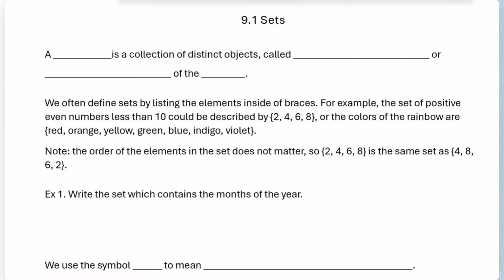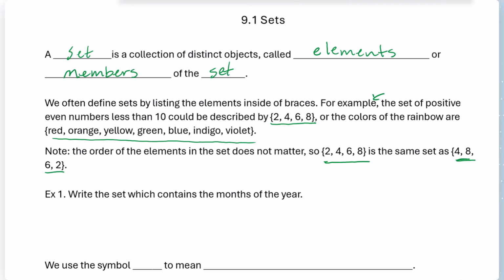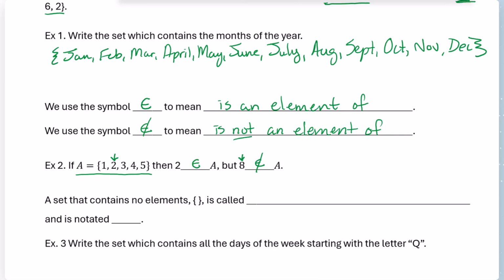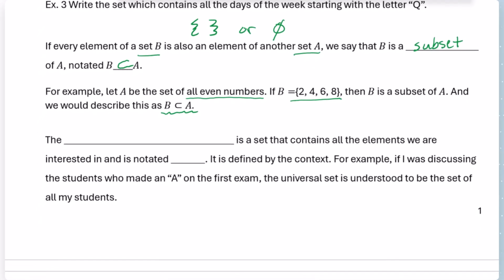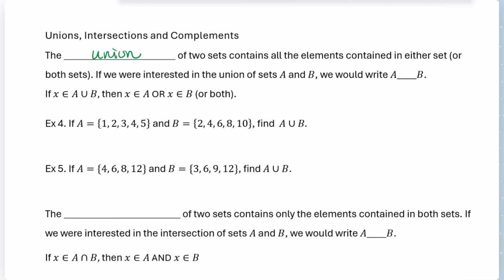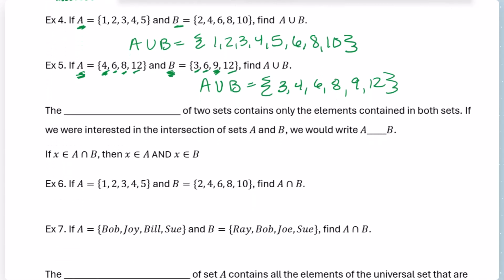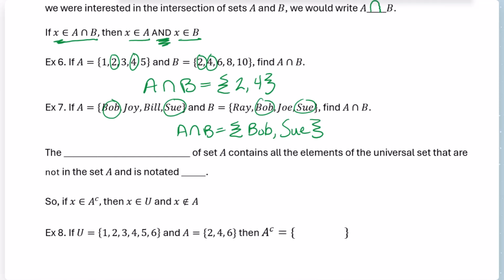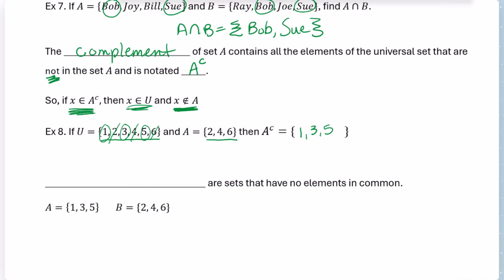9.1 Video 1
This video covers the introduction to sets along with definitions.